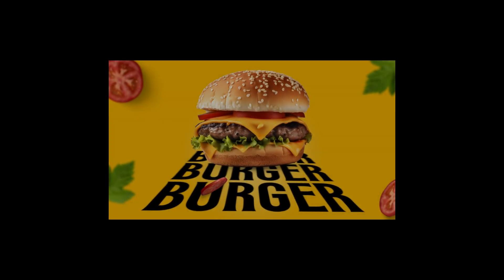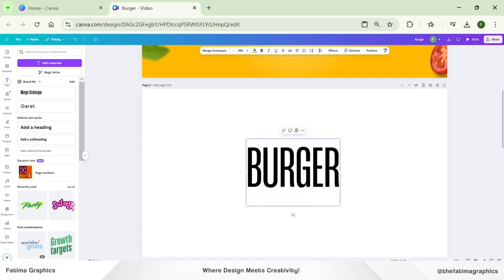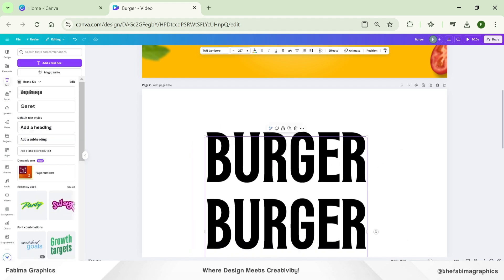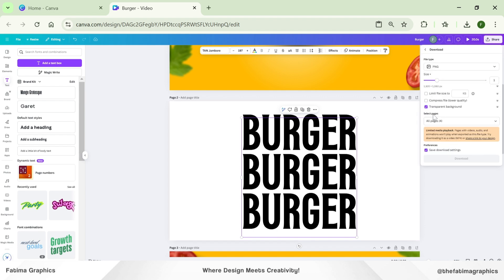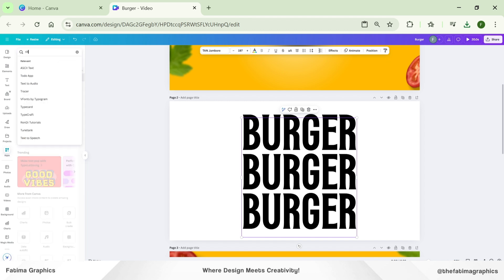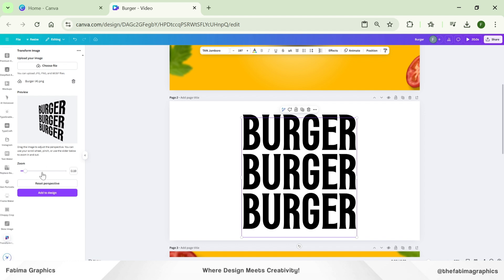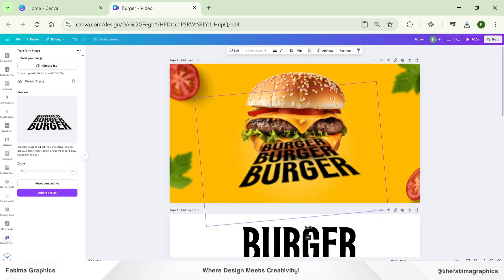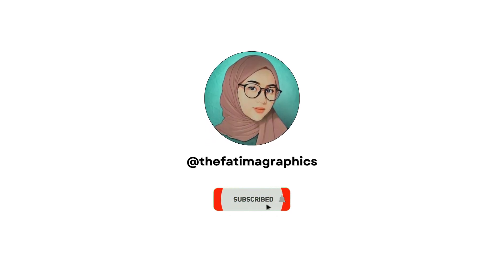How to make perspective text effect in Canva || Canva Apps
In this video, you will learn how to create an amazing perspective text effect in Canva with this quick, step-by-step tutorial. Perfect for beginners and pros—design stunning text effects in minutes!